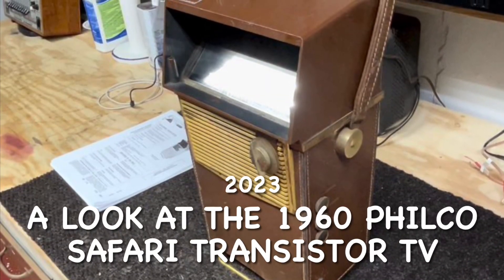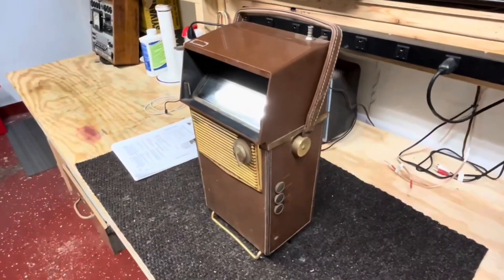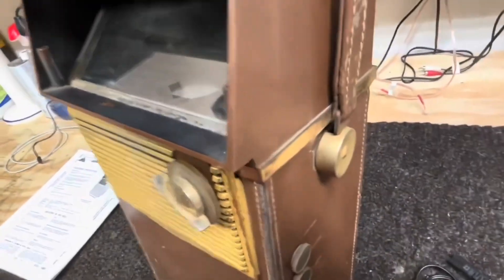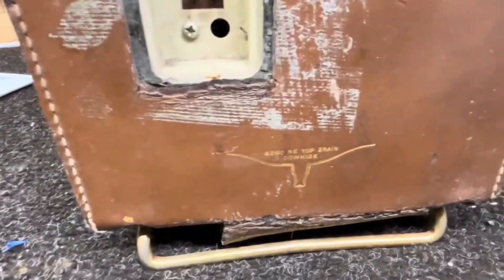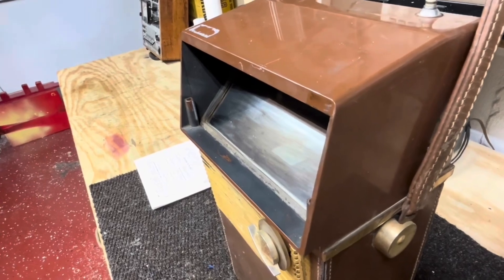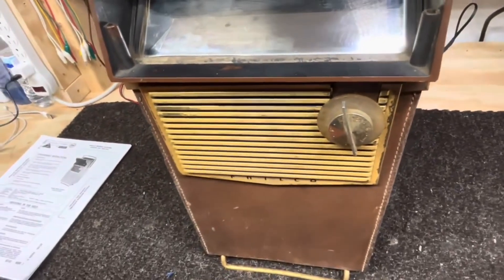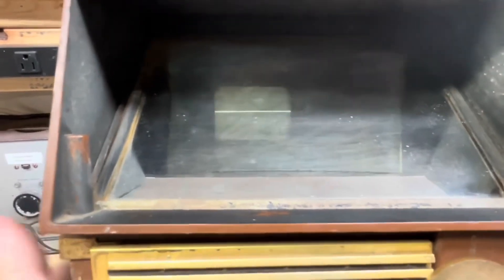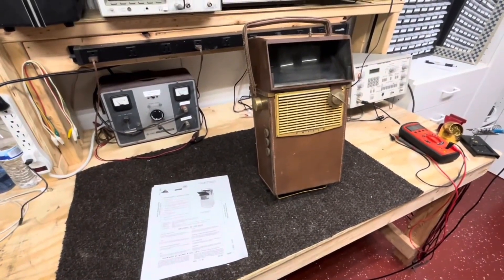A Look at the 1960 Philco Safari Transistor TV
I Recently acquired a 1960 Philco Safari , it was Philco’s 1st Transistor TV.
In this video I go over the problems it has and my plans to repair it.

Thanks for watching Creekview acres,  We have videos on lots of subjects including: Vintage TV Repair,  Classic Car Restoration, Working outside with our Tractor,  Reviews on items we've bought, Repairs around the house and videos of life events such as Vacations.